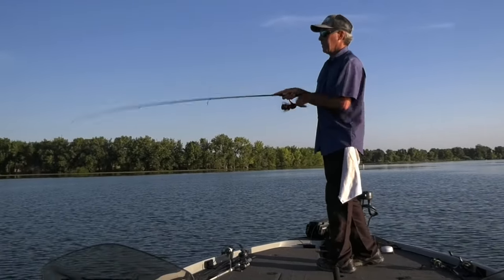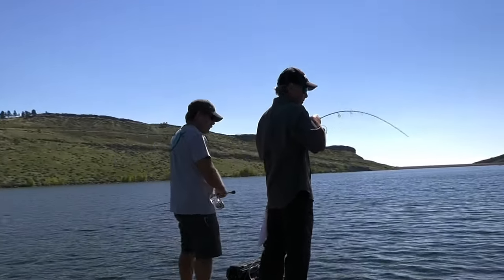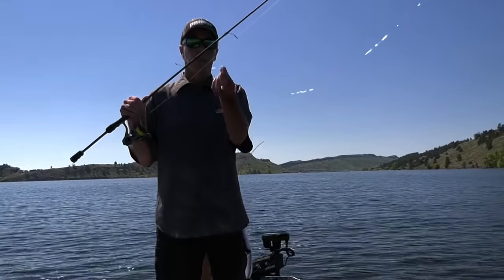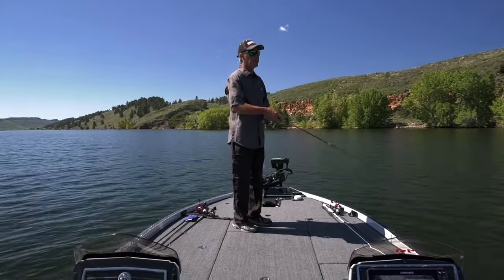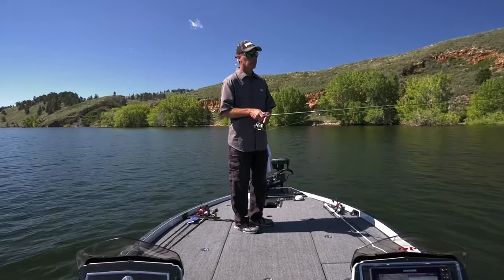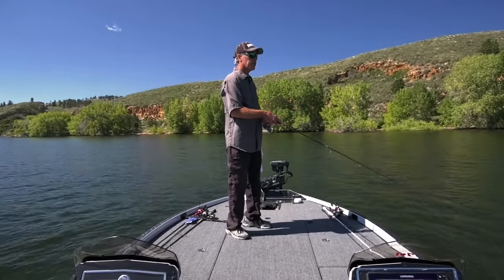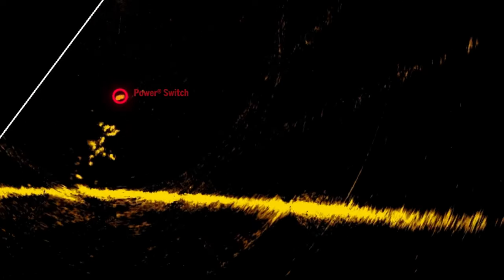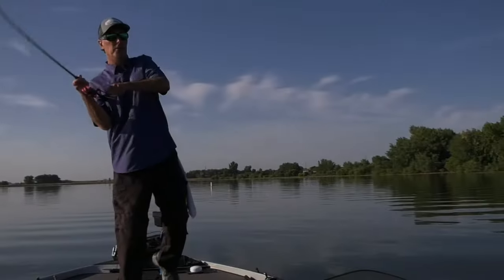Berkley Power Switch with Chad LaChance - How to use the Power Switch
The Fishful Thinker, Chad LaChance, walks through the optimal tackle set up, retrieve and rod movements that he uses with the Berkley Power Switch to catch a variety of fish while using Forward Facing Sonar.